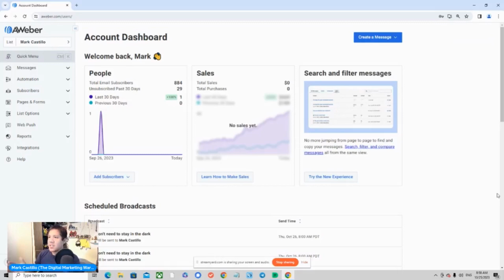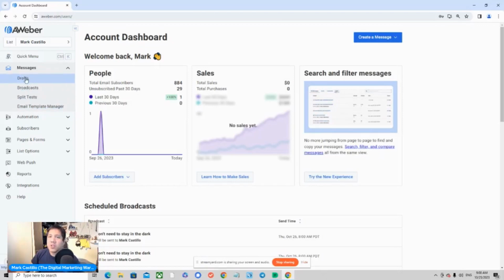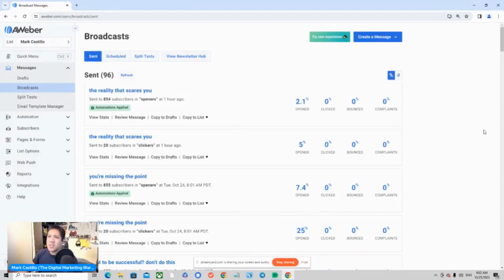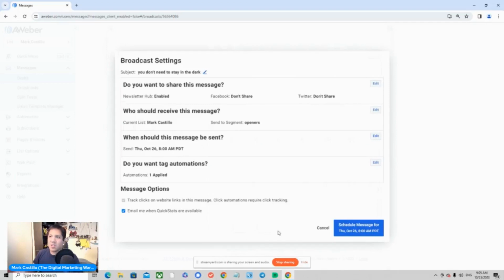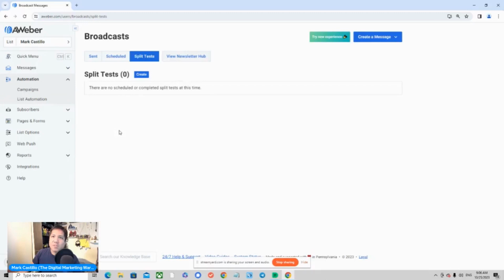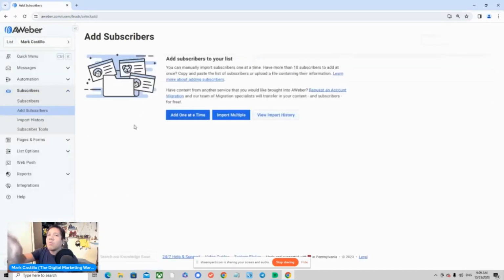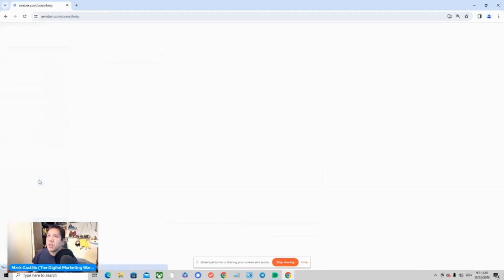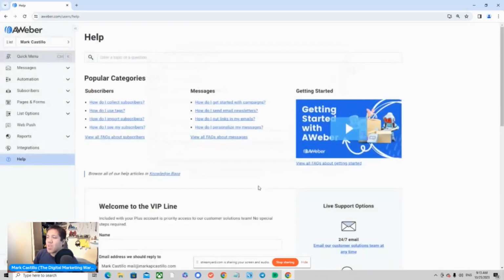Mastering Aweber Back Office: 2023 Tutorial & Navigation Guide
Welcome to my Aweber Back Office Tutorial for 2023! In this video, I'll provide a step-by-step guide to navigating and optimizing your Aweber account. Learn how to make the most of your email marketing software with my Aweber dashboard walkthrough, email campaign management, and account optimization tips.